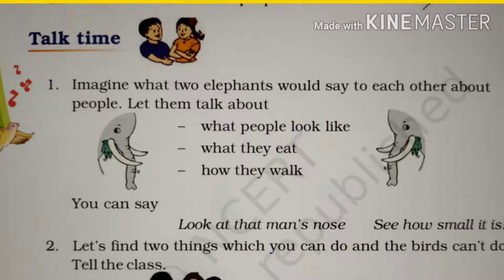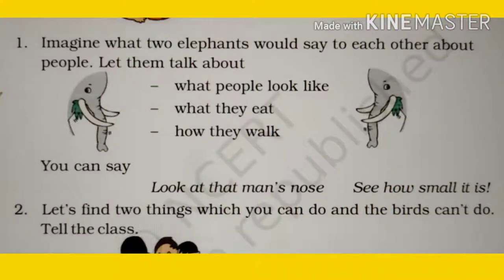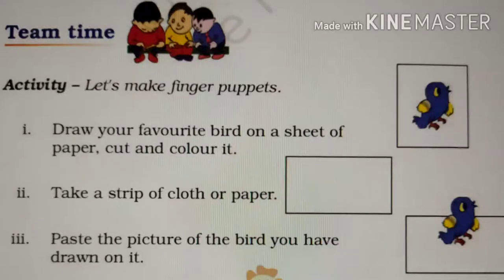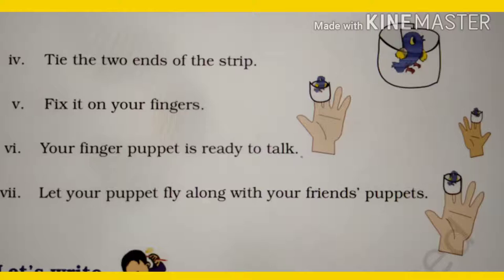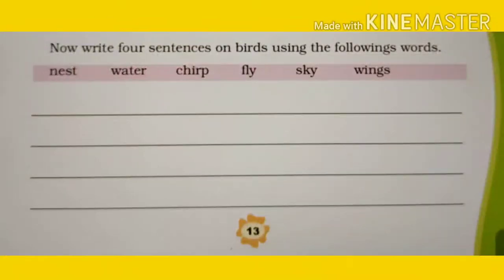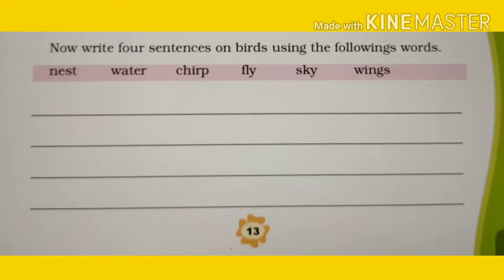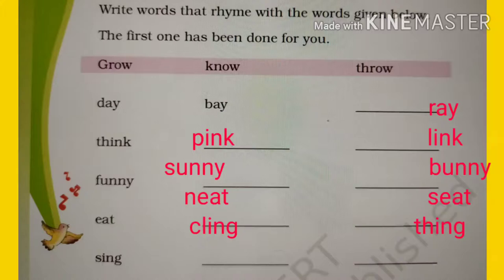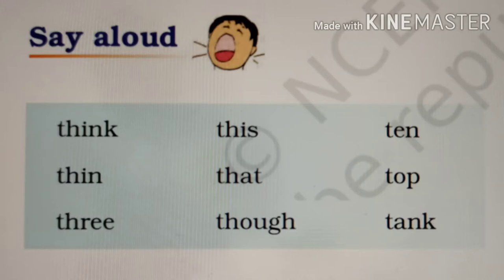Bird Talk English Class-3 (Question- Answer) By: Tarkeshwar Pandey | NCERT | Marigold | CBSE Board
Bird Talk
English Class-3
Question-Answer
By: Tarkeshwar Pandey
NCERT
Marigold
CBSE board